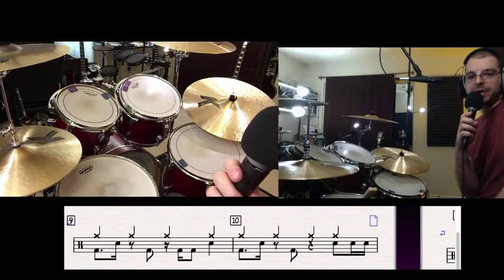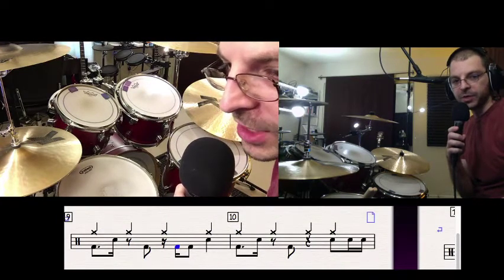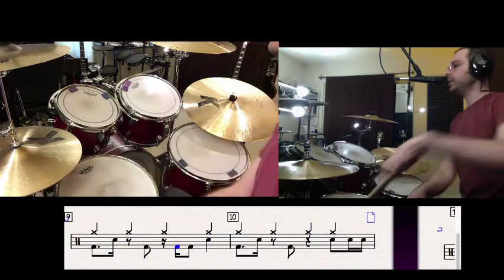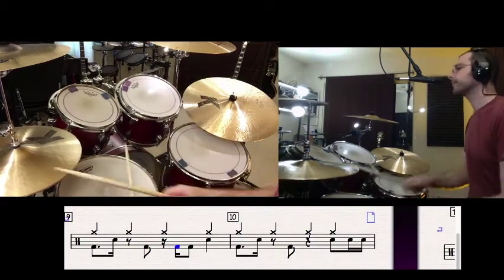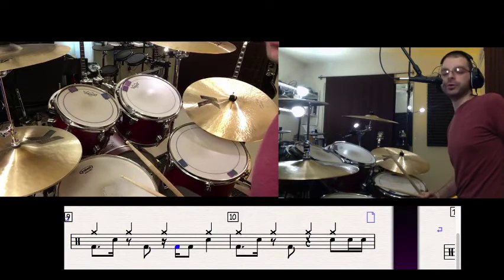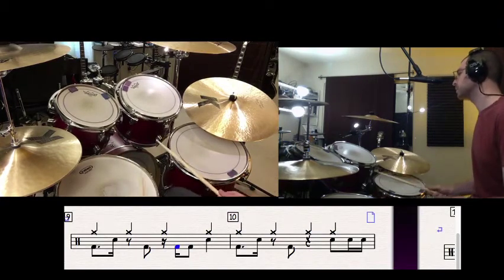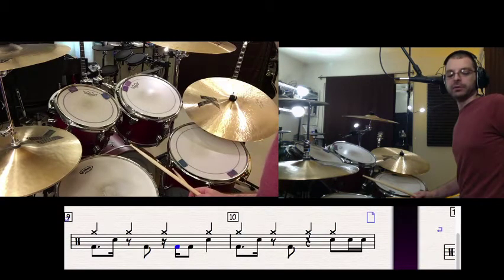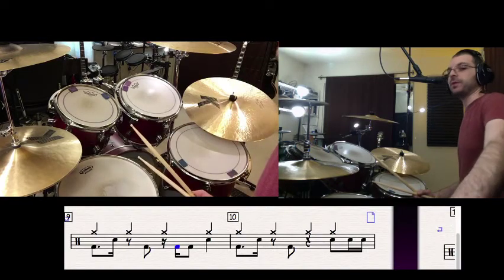Chameleon Drum Groove - Lesson/Break Down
Break down of the drum groove from the tune Chameleon by Herbie Hancock.